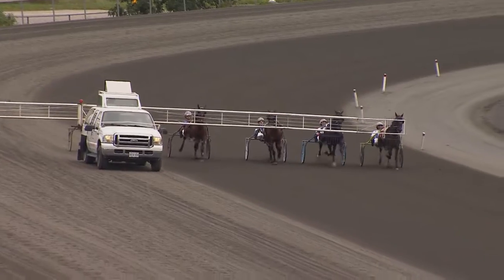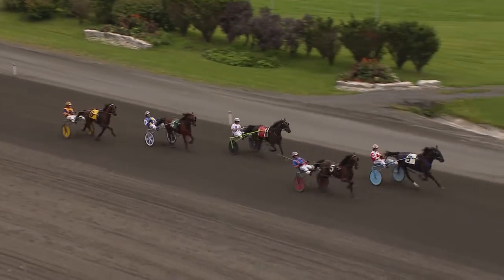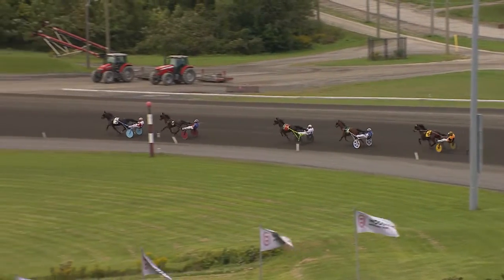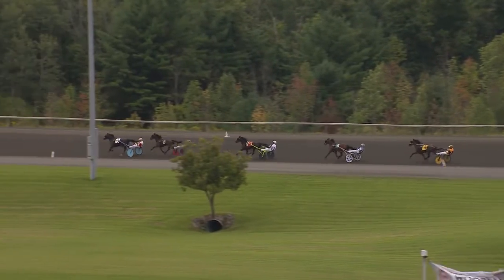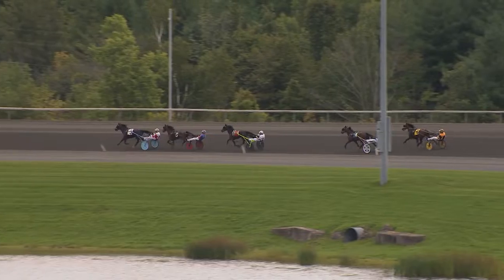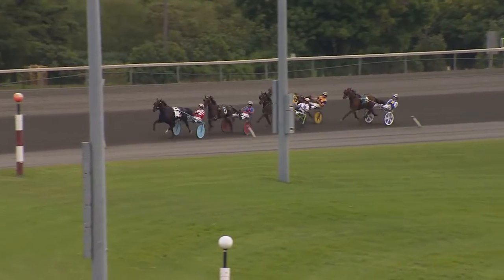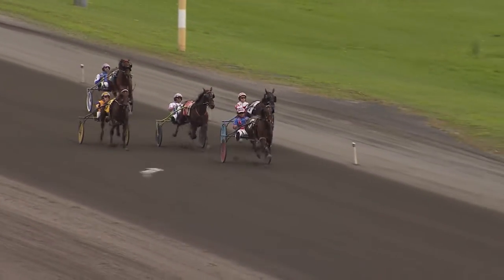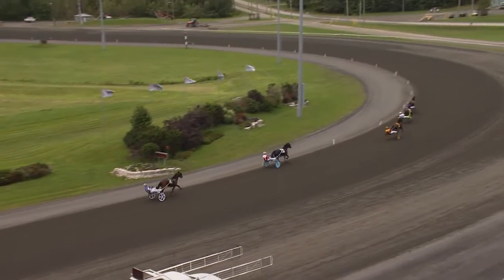Woodbine, Mohawk Park, September 13, 2018 Qualifier #6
Qualifier #6 from Woodbine, Mohawk Park, September 13, 2018